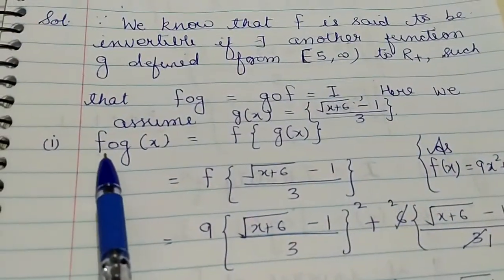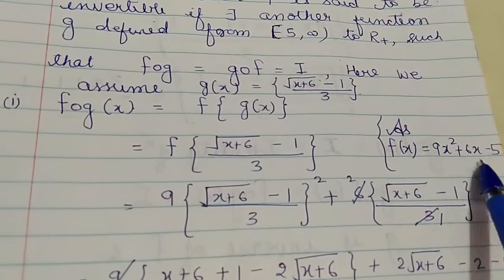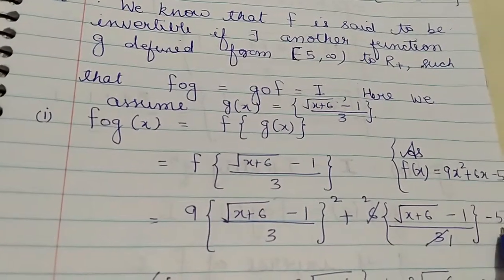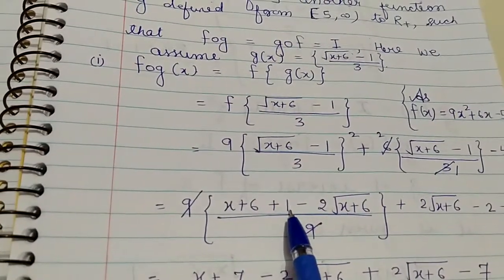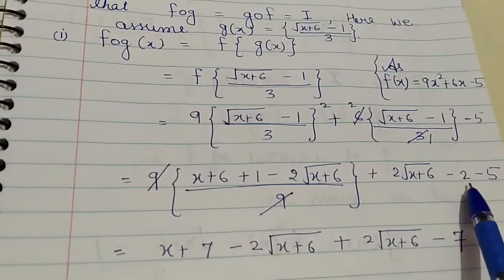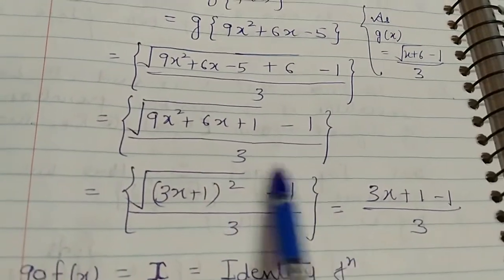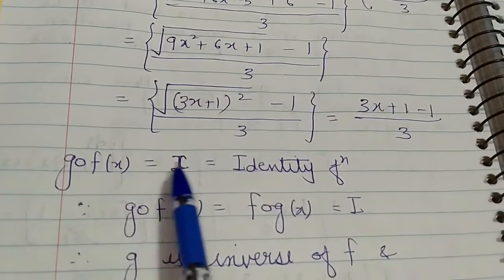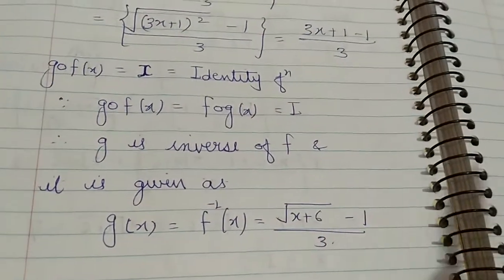Question related to invertible function